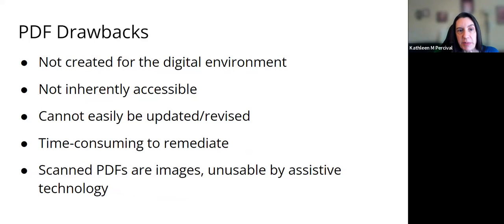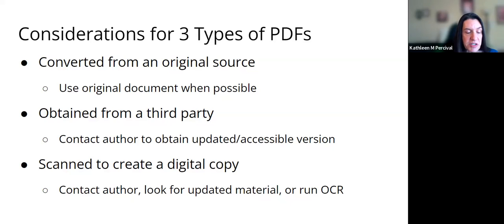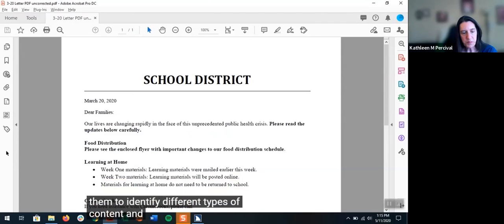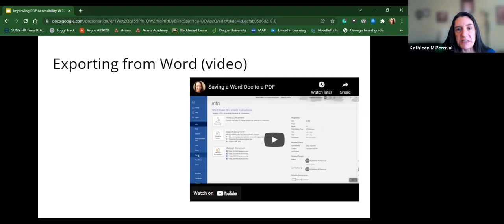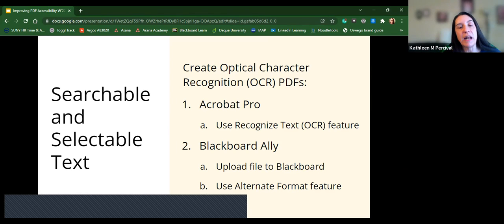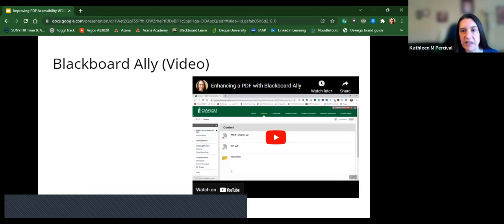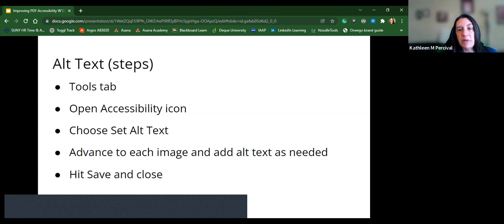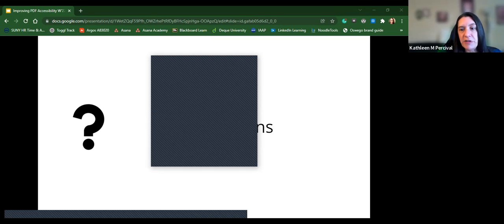Session 44: Level Up: Improving PDF Accessibility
Using PDFs to share articles or other course materials with students? This workshop will introduce basic techniques you can use to minimize barriers for students that you may not be aware they are facing.